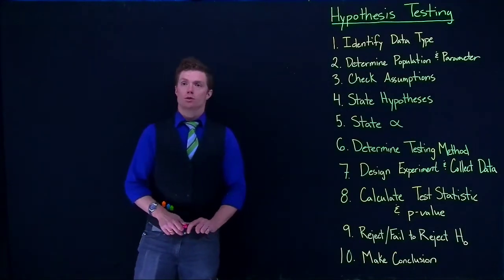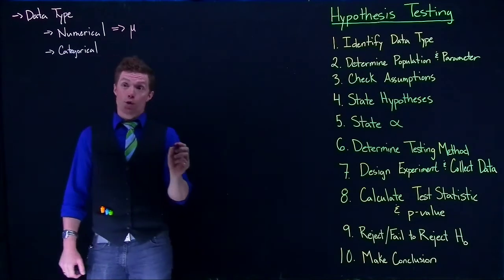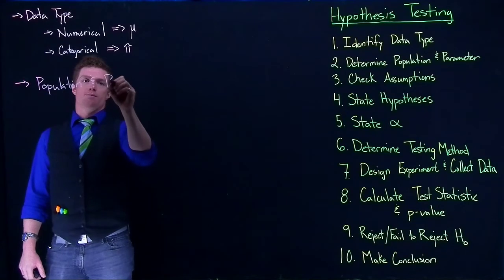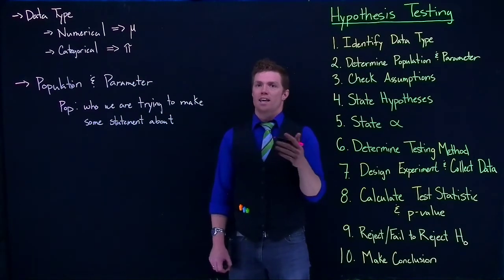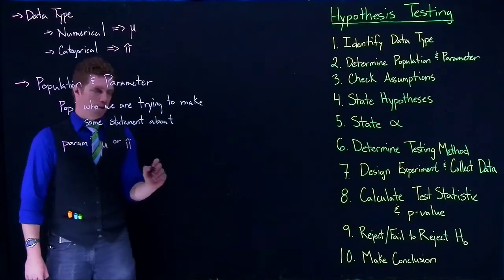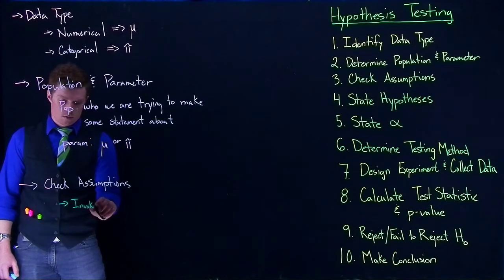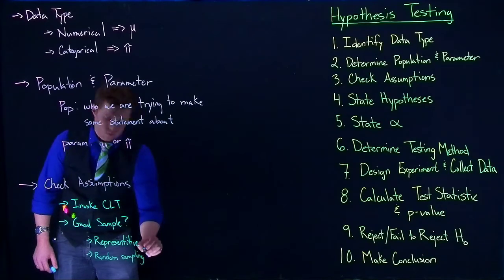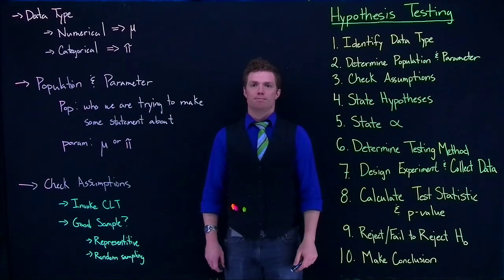1Hypothesis Steps 1